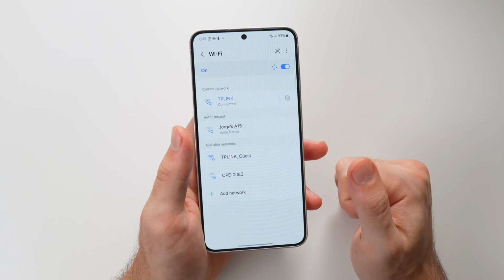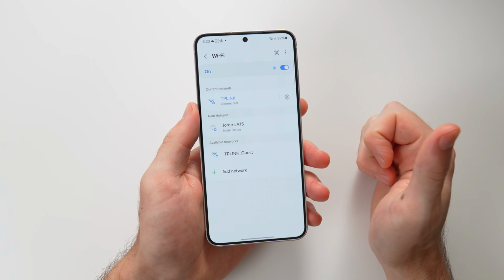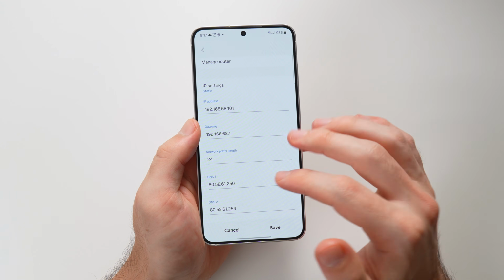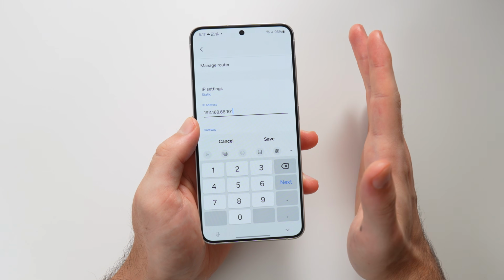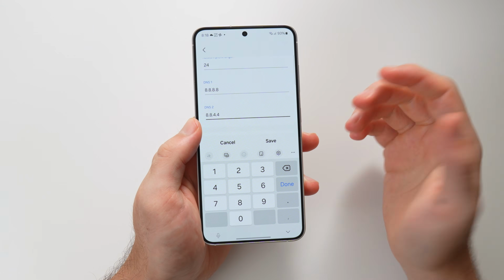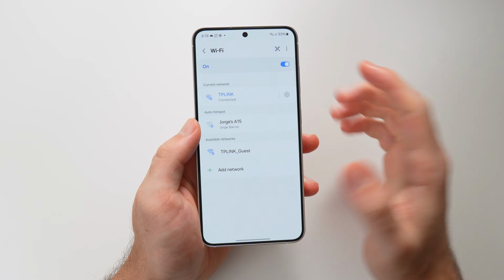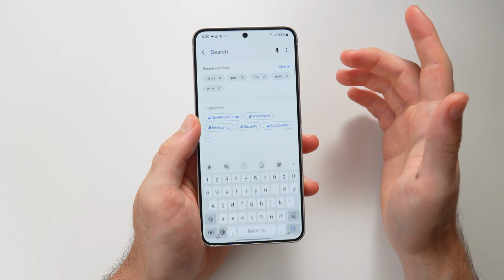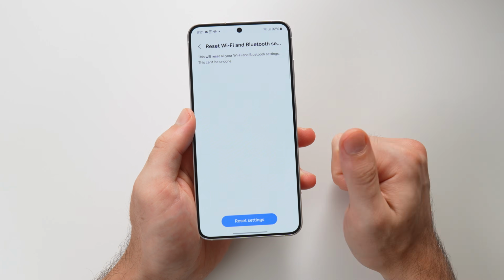How to Fix WIFI Not Connecting on Android! - Easy Solution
Fix WIFI Not Connecting on Android
🟠Amazon deals